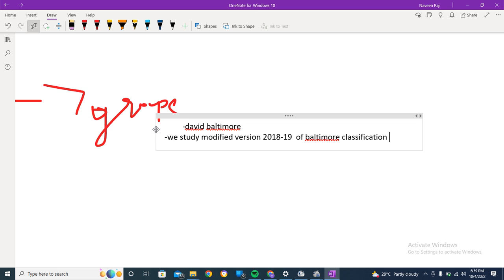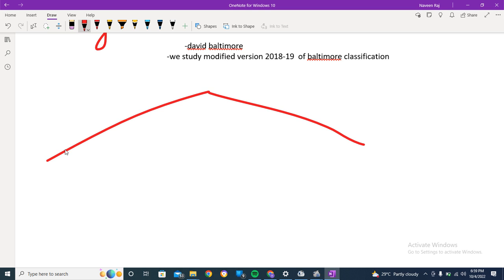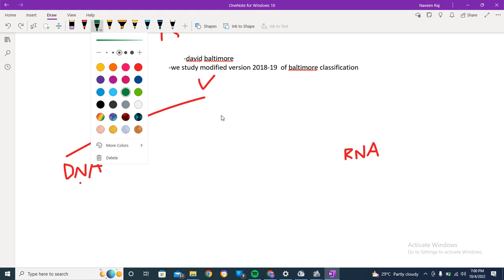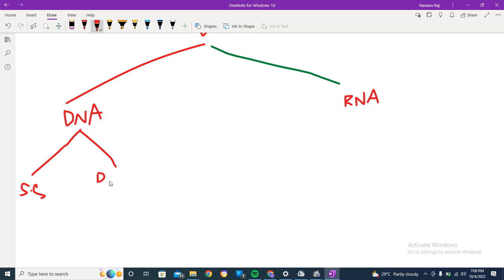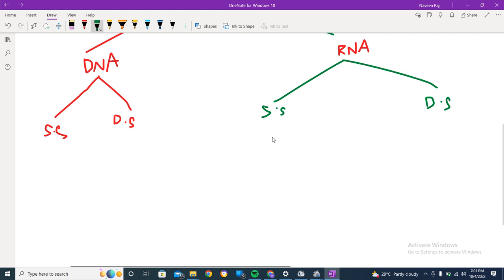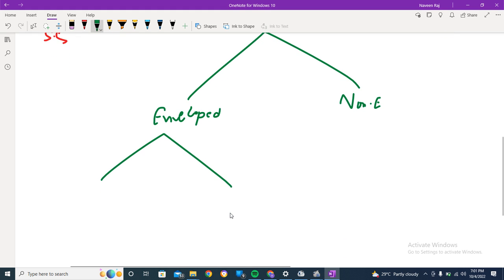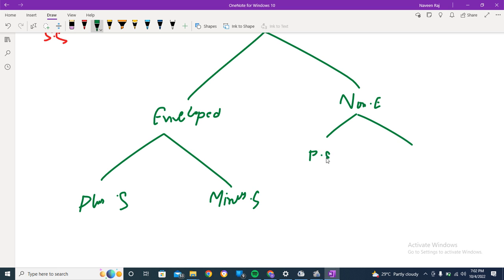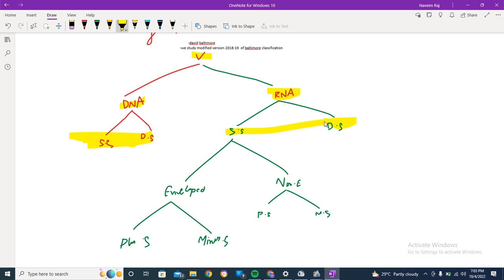virus classification on basis of genome part 1